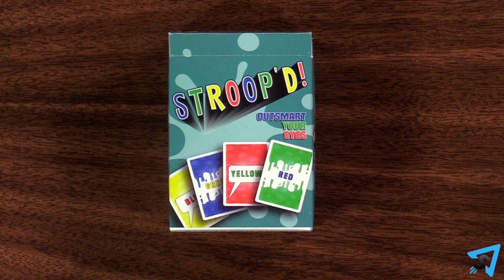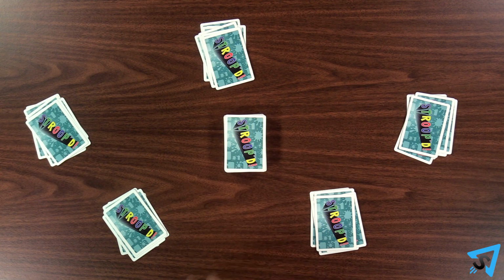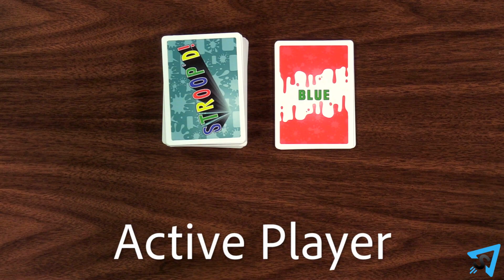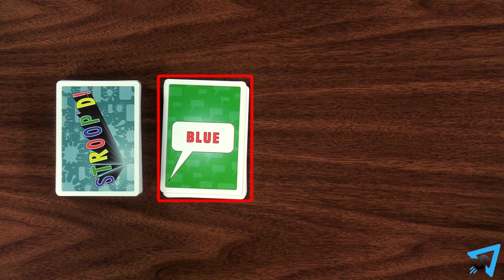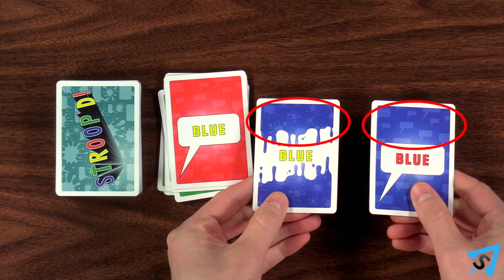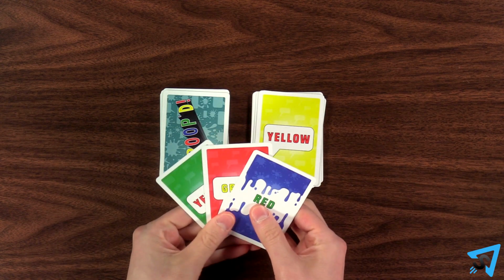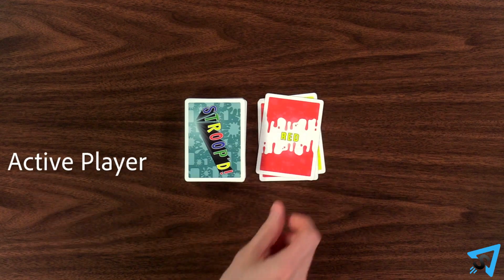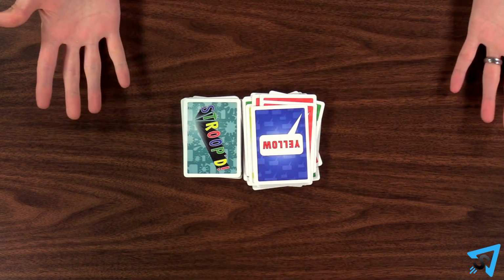How to play Stroop'd!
Learn the rules to the card game Stroop'd! quickly and concisely - This video has no distractions, just the rules. Stroop'd was designed and created by Triple S Games.

RULES:
The Object: Be the first player to play all the cards in your hand.

Set Up:
Shuffle the deck and deal each player:
• 14 cards for 2 to 4 players.
• 7 cards for 5 to 7 players.
• 5 cards for 8 to 10 players.

Players are not allowed to look at the cards in their hand or touch them. If they do, they must immediately draw 1 card from the top of the deck and return their hand facedown on the table. Once everyone is ready, the Dealer places the deck face-down on the table then flips over the top card of the deck into a face-up discard pile. Each player is now allowed to pick up and look at their hand. The first player to play a correct card from their hand to the discard pile starts the game. Play then proceeds clockwise from that player.

How to Play (Basic Mechanics):
On your turn, you are the “Active Player” and must play 1 card from your hand onto the discard pile. The background color of the card played must match the requirements of the top card in the discard pile. There are two options: “Splatter” and “Speech”.
Splatter Background: If the top card in the discard pile is splattered paint, then you must play a card from your hand where its background color matches the FONT COLOR of the word in the discard pile, regardless of what that word actually says. You can remember this because paint fills in the font.

Speech Background: If the top card in the discard pile has the speech bubble, then you must play a card from your hand where its background color matches what the WORD in the discard pile says, regardless of that word’s font color. You can remember this because the speech bubble tells you what to say.

You may play a Splatter or Speech card from your hand so long as the background color matches the top discard card’s requirements.

If another player thinks you played incorrectly, the accusing player stops play, looks at the cards in the discard to prove you played wrong. If you had played wrong, then you take the illegally played card back into your hand, draw 1 card from the top of the deck, and replay your turn. However, if it is proven that your play was legal, then the play stands and the accuser draws 1 card. Play then continues.

If you cannot play a correct card from your hand, or choose not to, you draw 1 card from the draw deck and end your turn. The next player clockwise then takes a turn.

When playing with 5 or more players, the player to the left of the Active Player, called the “Skipper”, may choose to skip the Active Player’s turn by playing a permissible card before the Active Player plays. If this happens, then the Active Player’s turn ends immediately, without them playing or drawing a card. The player left of the Skipper becomes the new Active Player and play proceeds from them . [See Figure 4]

For example: It is Steve’s turn but Sally, who sits to the left of Steve and has a playable card in her hand, skips Steve and plays her legal card to the discard pile before Steve can play. Steve may not play or draw a card. It is now the player to the left of Sally’s turn.

You may only skip the player on your right when they are the Active Player. The Skipper does not have to skip if they choose not to.

You may always ask whose turn it is at any time. The first player to discard all their cards wins the game. The winner of the previous game deals the next.

2 to 4 Player Rules
When playing with 2-4 players, there is no play order. Everyone plays cards as fast as they can. Players may only play 1 card at a time and may only use 1 hand to play cards. If no one can play, the dealer flips the top card of the deck and play continues. The first player to discard their hand wins.